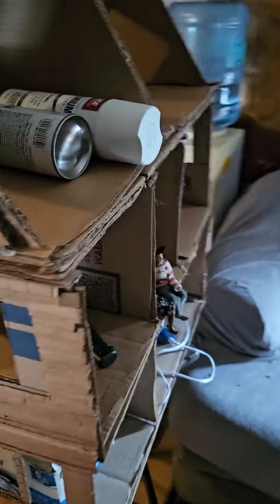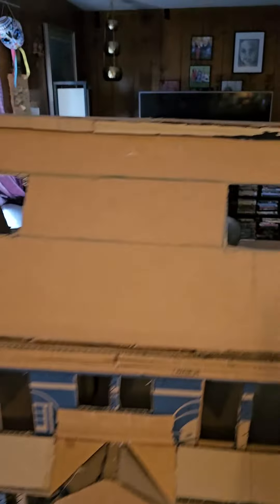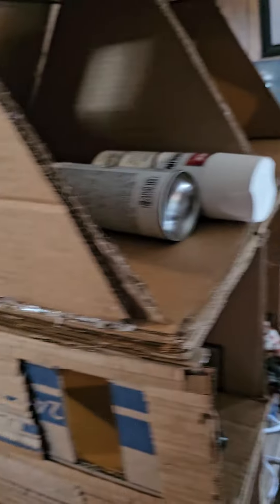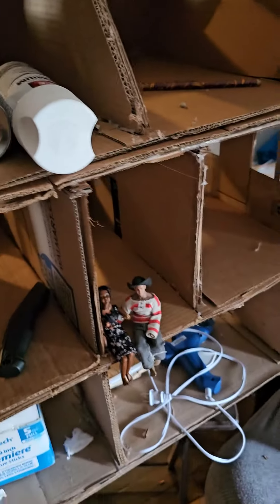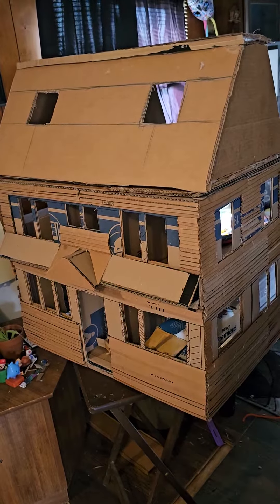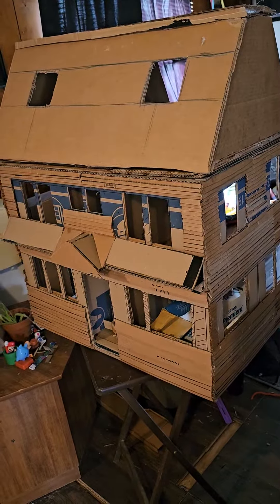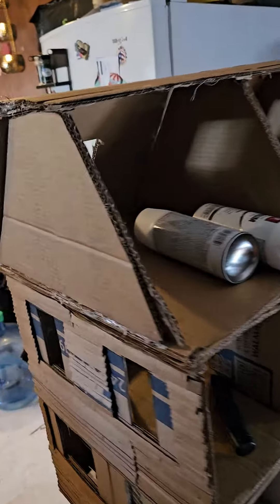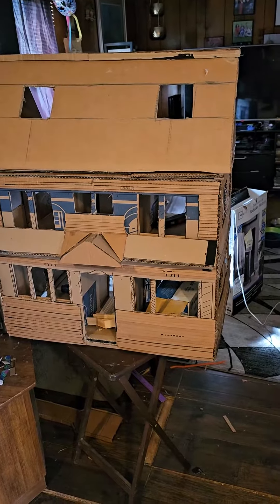dollhouse making back in the craft